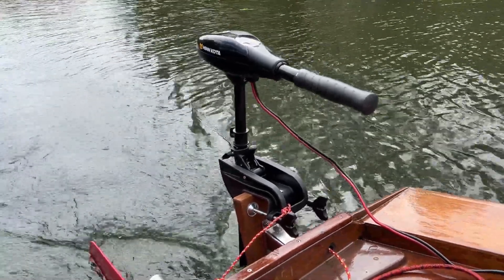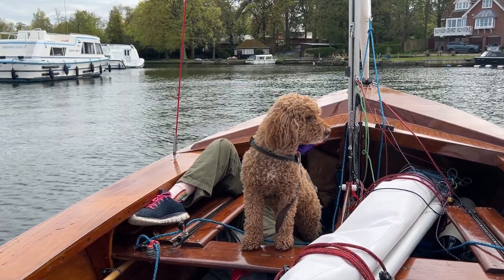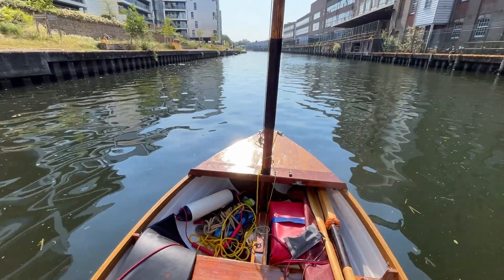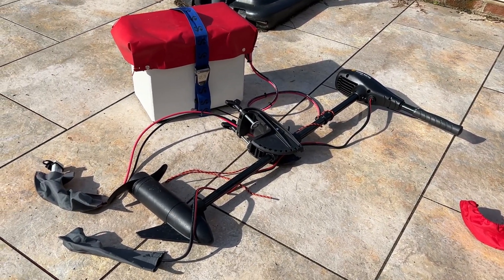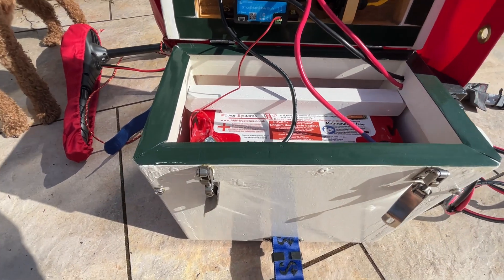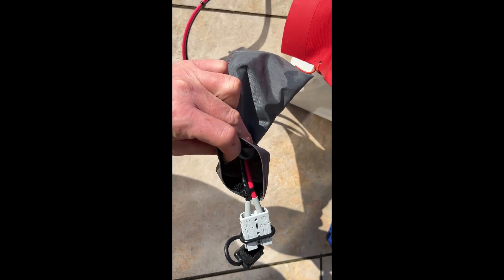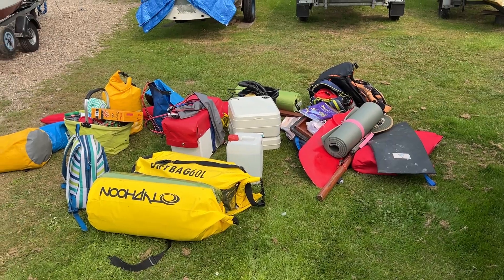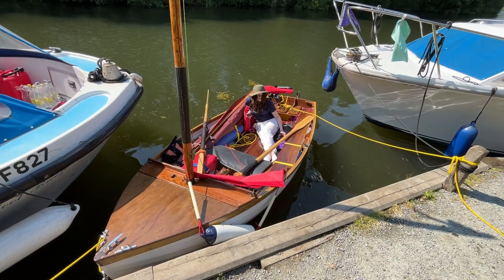DIY Electric Outboard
I watched plenty of videos of friendly Americans going fishing, powered only by trolling motors, jumper cables and car starter batteries.

I asked myself "how hard can it be to make a setup for sailing?"
The answer was, it's harder than I thought...

I am not an electrician so this is not a how to video. It's just what I came up with.